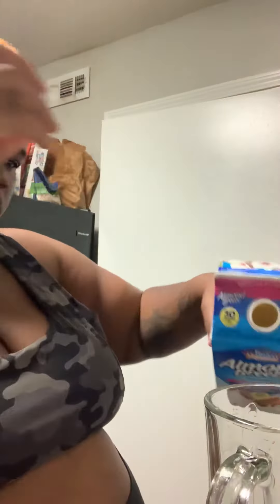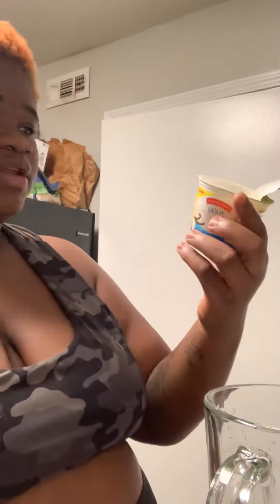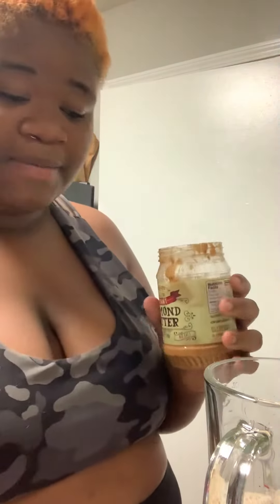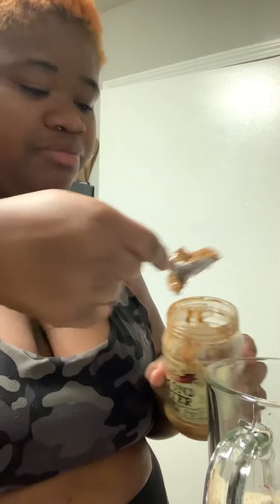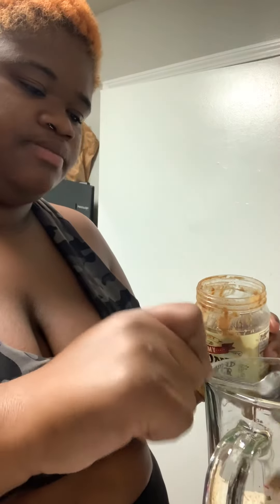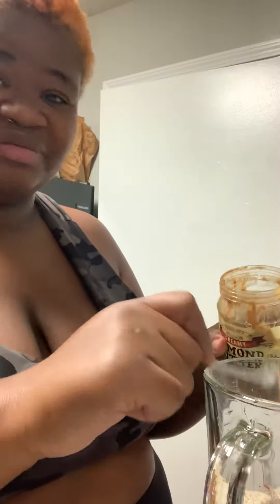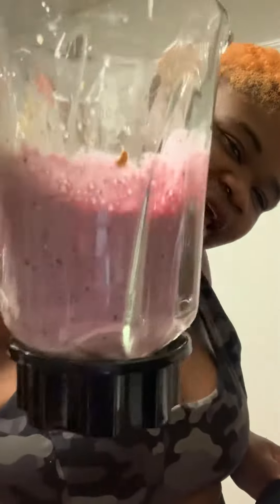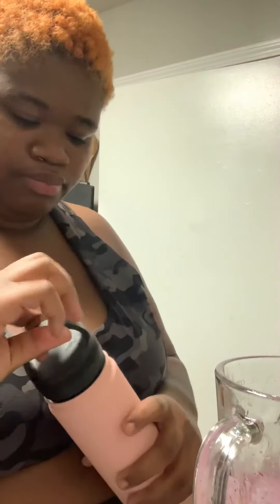Protein shake boyyyy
This is my less healthy but still decent version of a blueberry muffin shake hahaha. It has blueberries, almond Milk, almond butter, oatmeal, vanilla yogurt, vanilla abstract, two scoops of protein and loveeeeee. It’s good, filling, and overall a banger!!